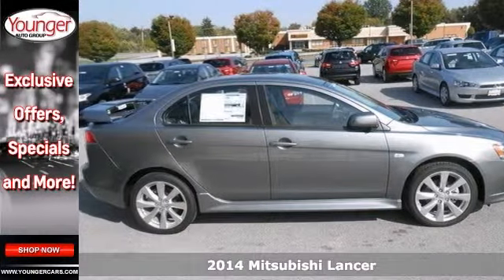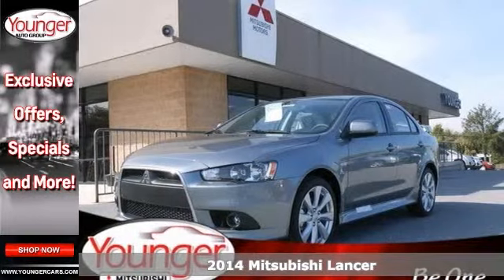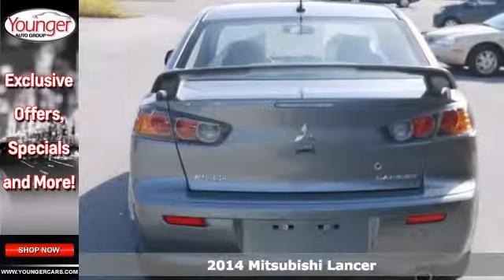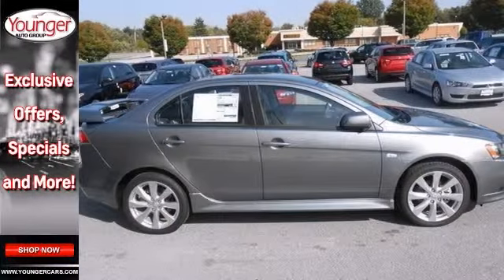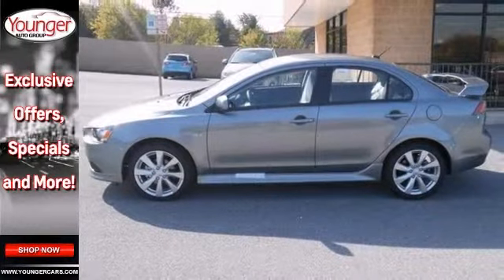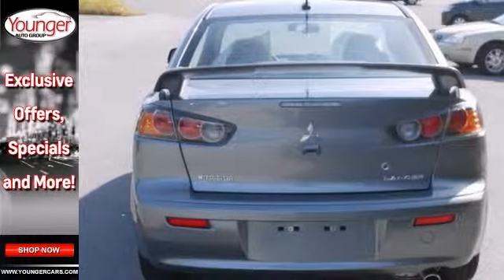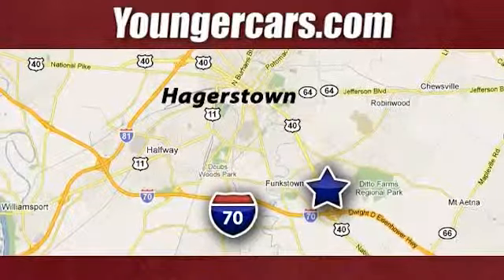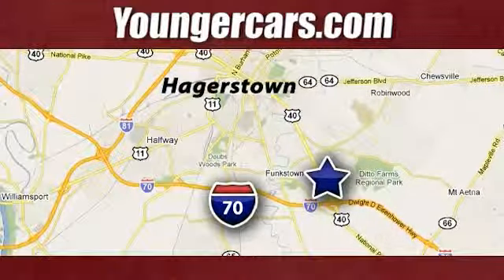2014 Mitsubishi Lancer Martinsburg-WV Hagerstown, MD M1749800 - SOLD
Year: 2014
Make: Mitsubishi
Model: Lancer
Trim: GT
Engine: 4 Cyl. 2.4 L
Color: U17_MERCURY_GRAY
Stock #: M1749800

Address:
1945 Dual Highway